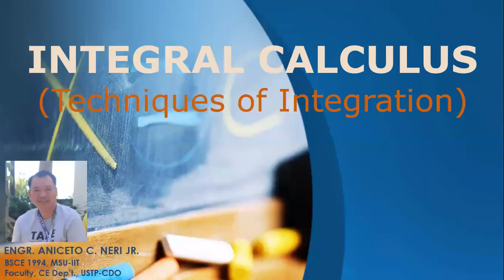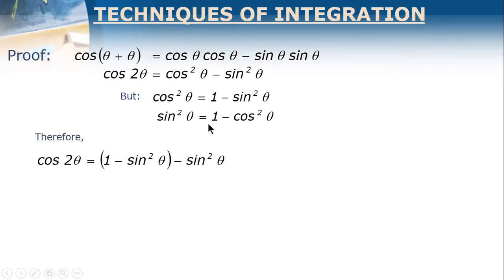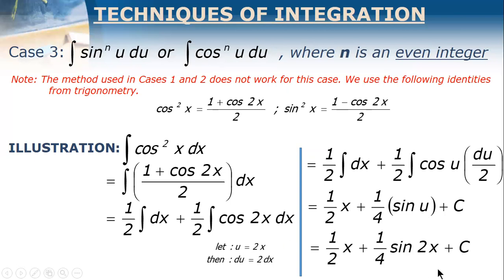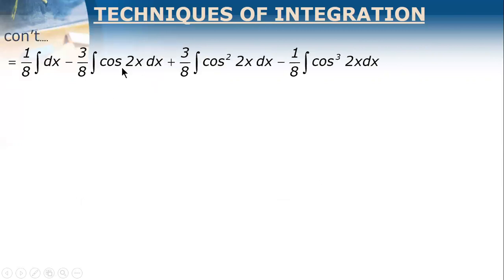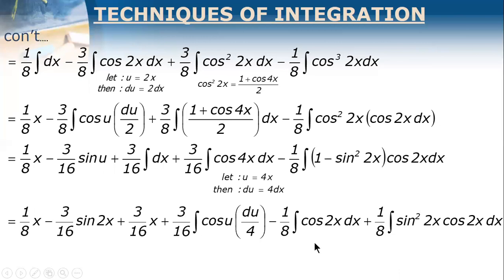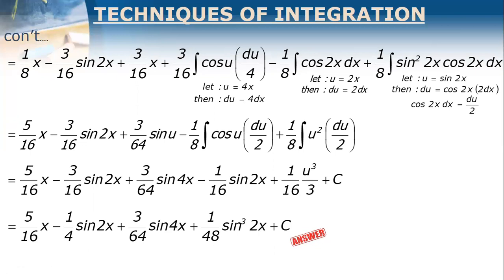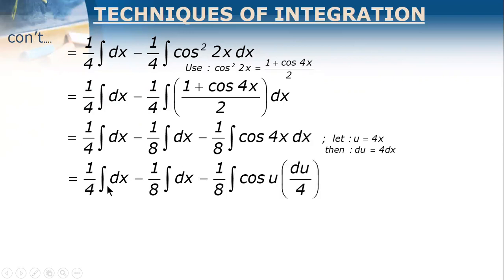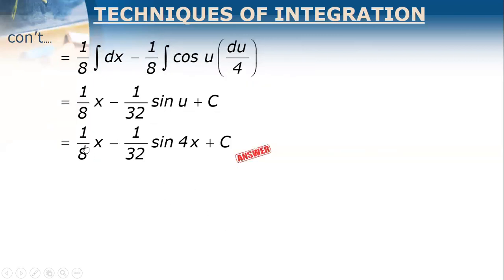POWERS OF SINE AND COSINE (CASES 3&4)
Same description in Cases 1&2...